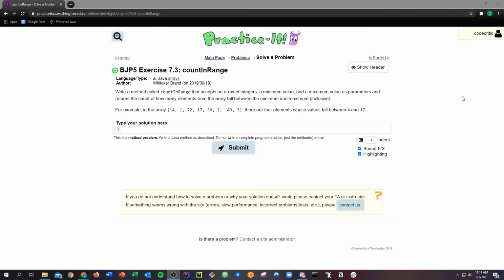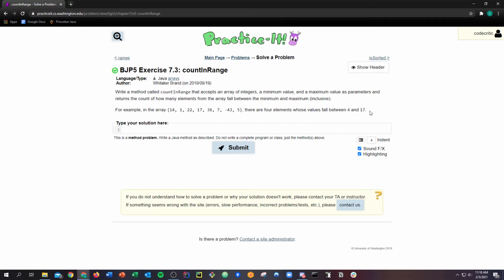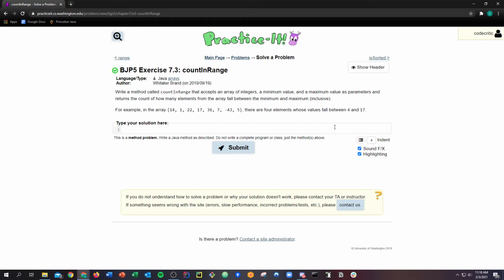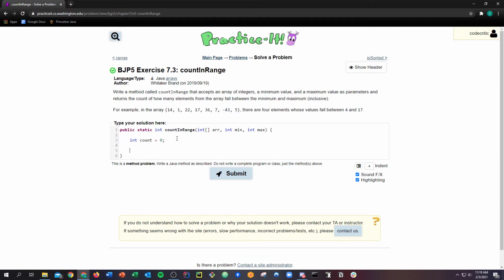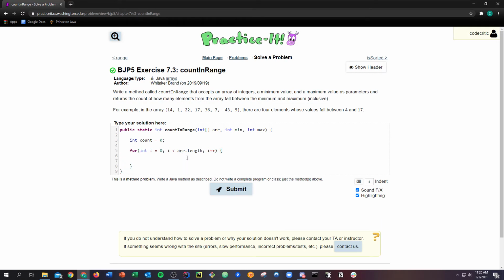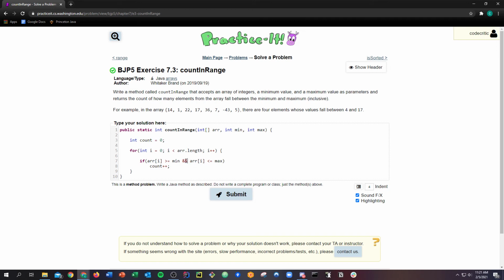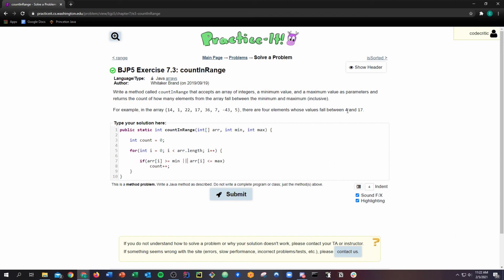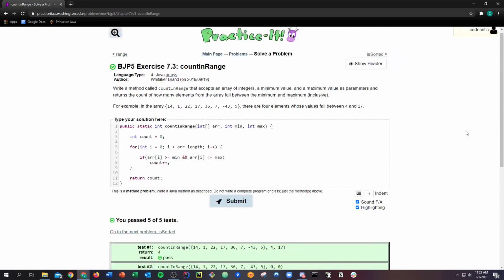Exercise 7.3: countInRange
In this video I go over an exercise that requires us to use conditions when looping through an array's elements.